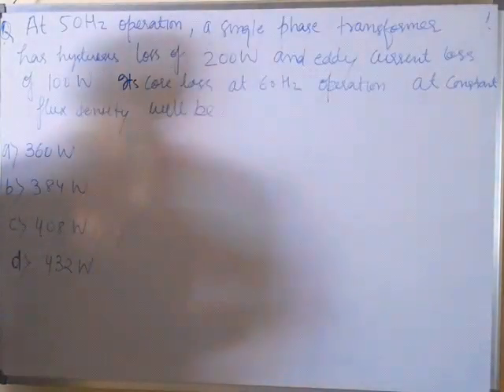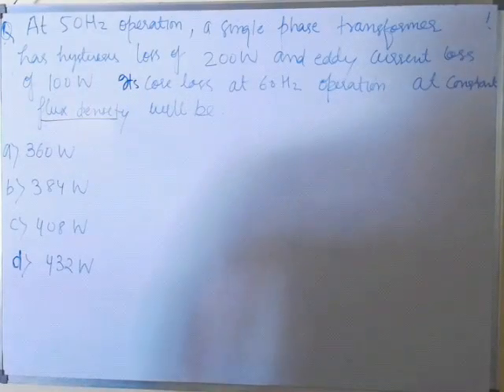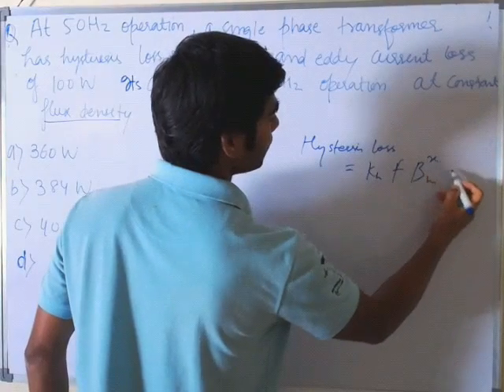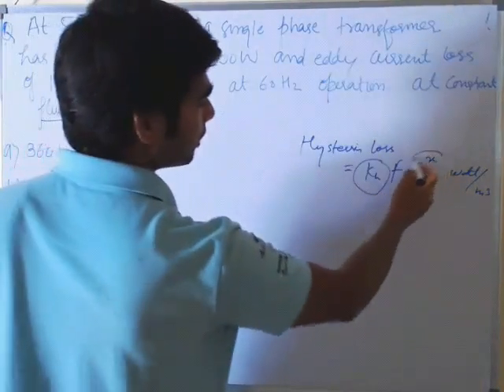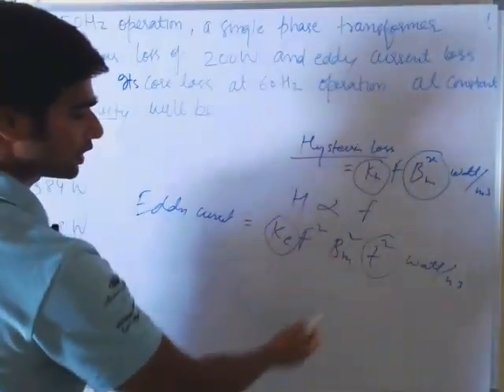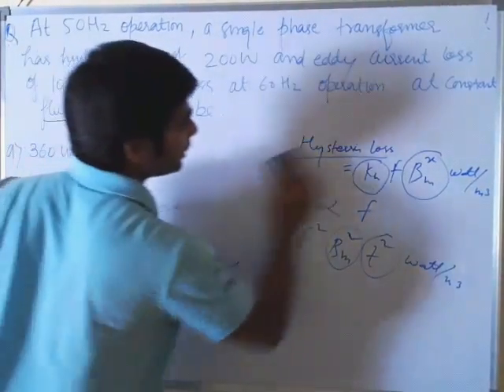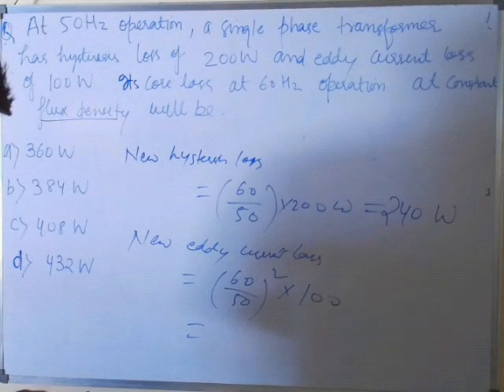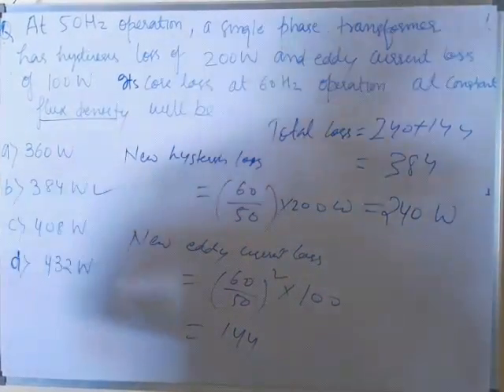problems on hysteresis and eddy current loss.